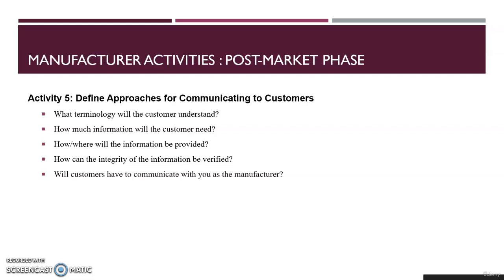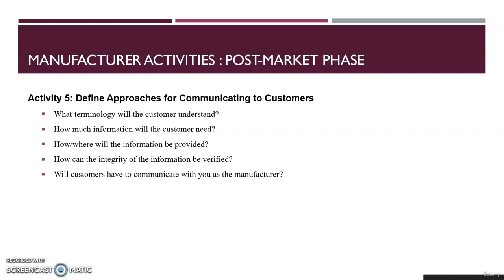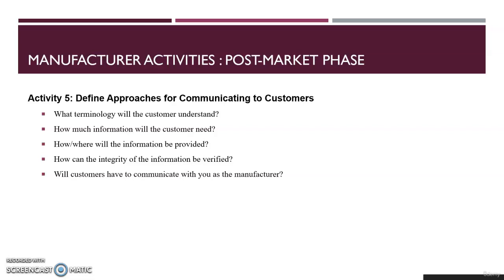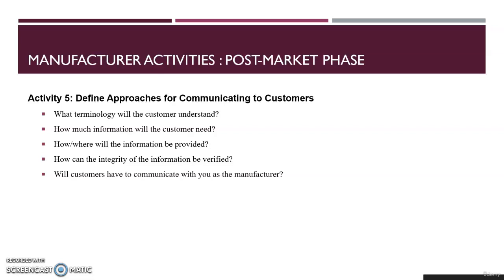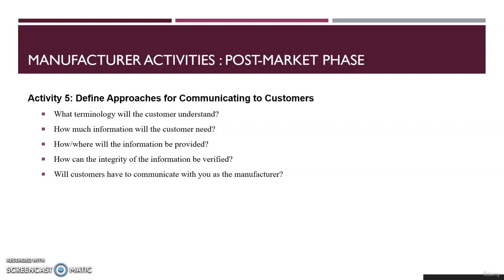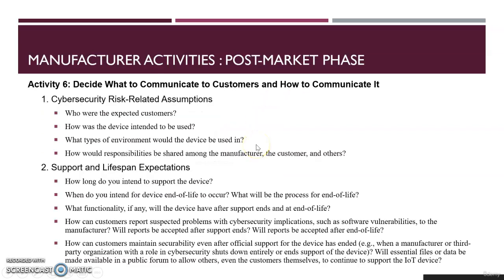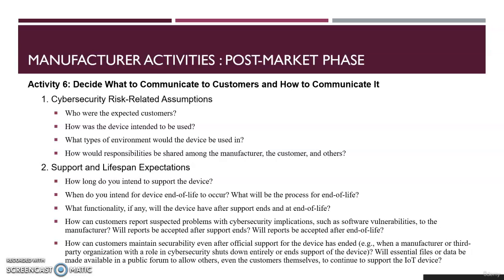Pre-Market Cyber Security for IoT Devices: Manufacturer's Checklist – Part 2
Pre-market cybersecurity for IoT devices is crucial to ensure that devices are secure from the outset.